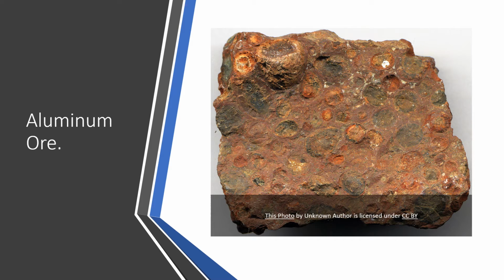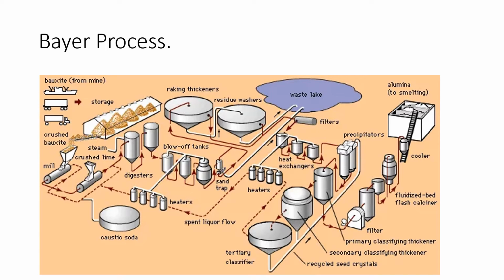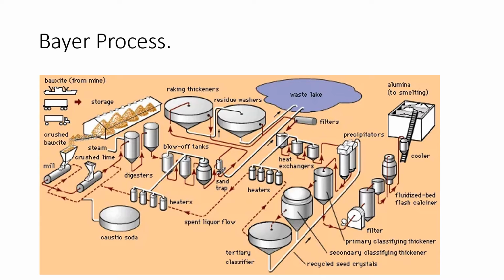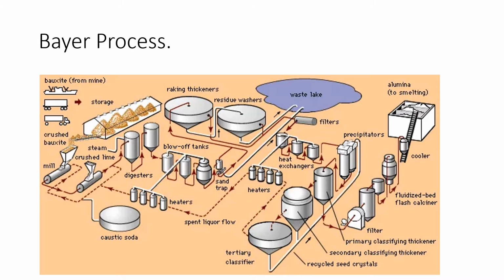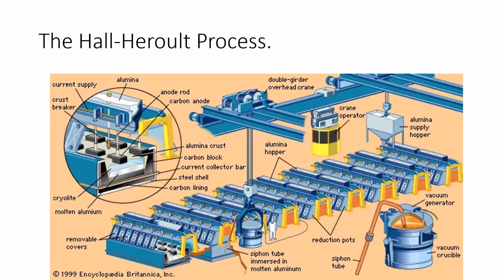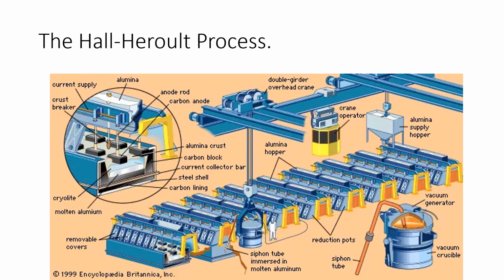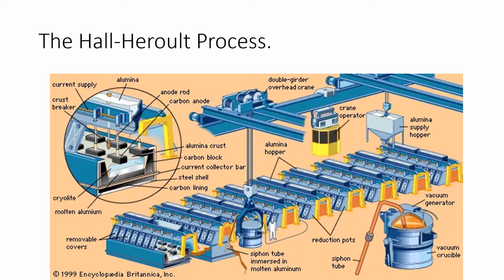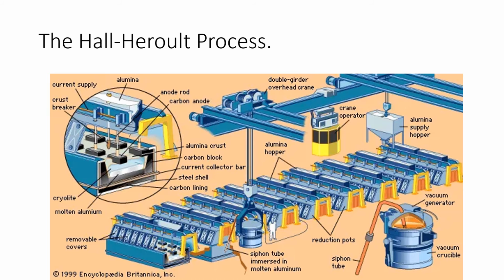Aluminum MEC 111 video 2